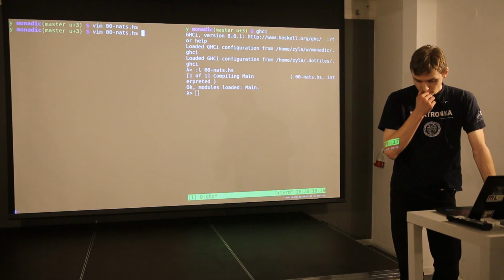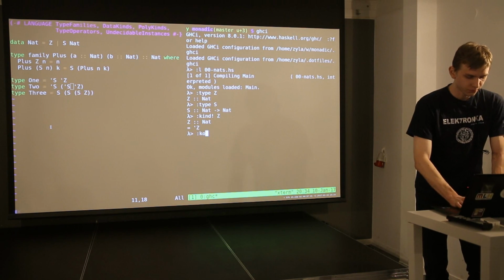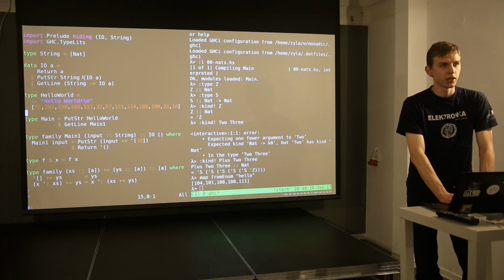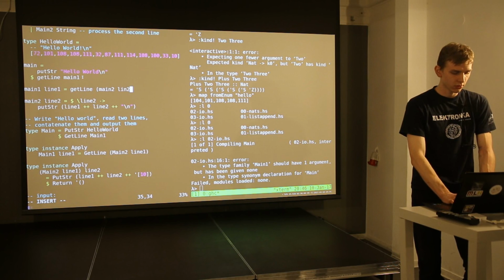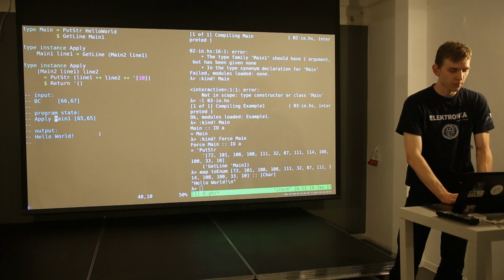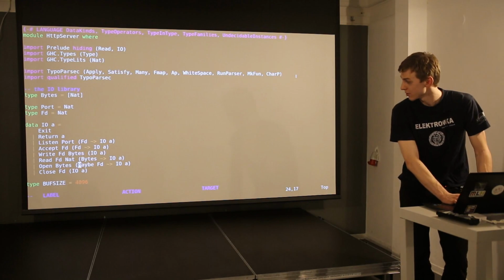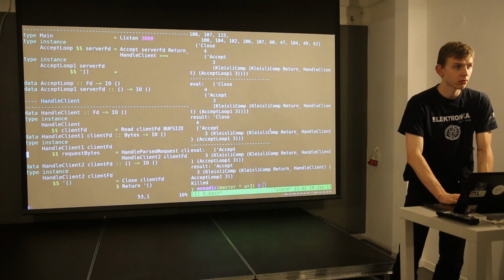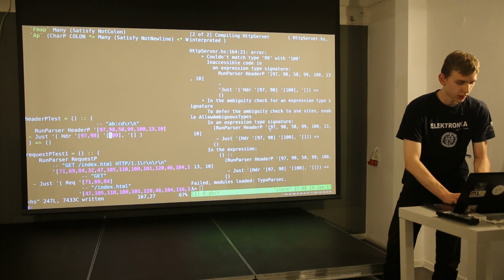Maciej Bielecki - Programs at the type level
Type-level programming is a feature frequently used by Haskellers. In this talk we'll take it to the extreme and write some programs using only computation at the type level. I will show how to make them talk to the outside world and present some testing techniques.